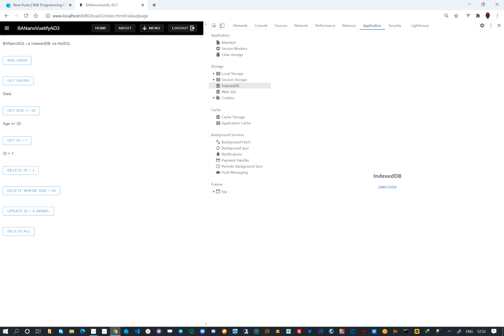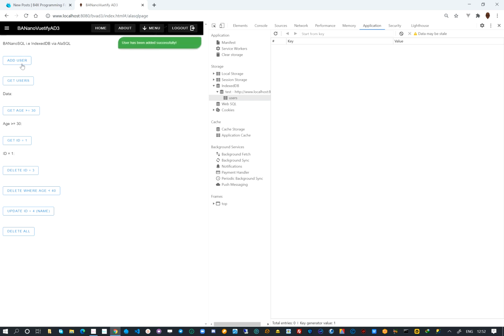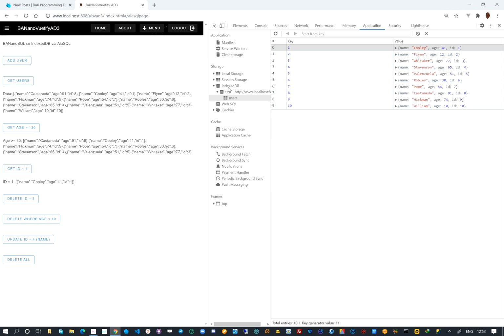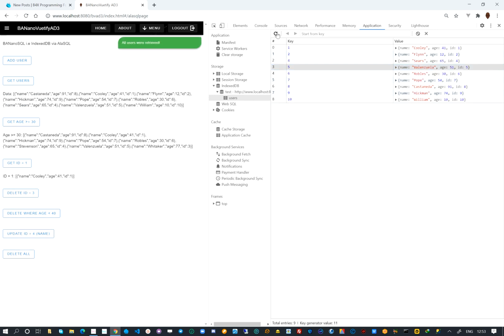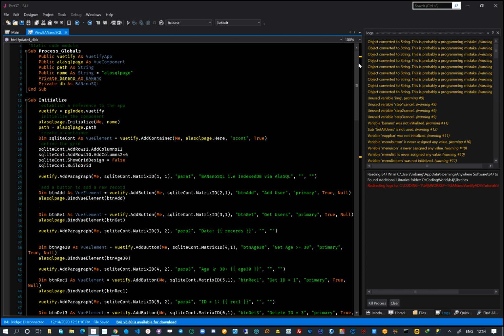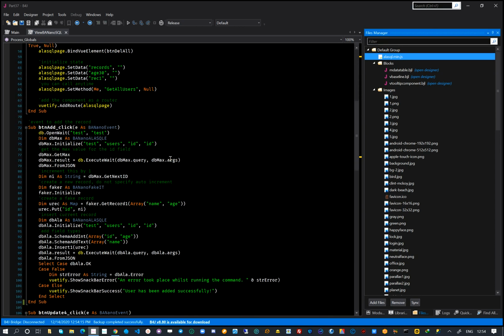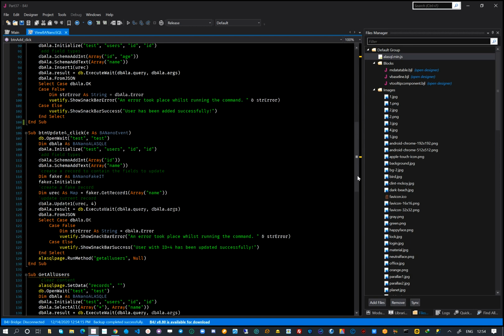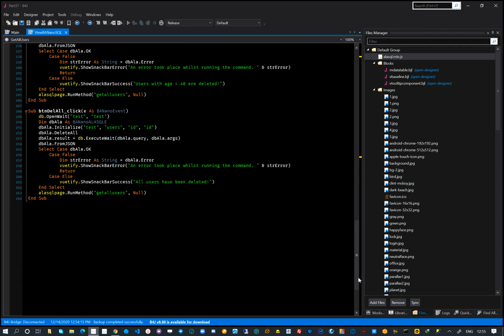BananoVuetifyAD3 For Dummies - Part 37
This 37th tutorial deals with how we can get started with BANanoVuetifyAD3 to create web apps: We create an IndexedDB backend database and perform some crud functions using AlaSQL wrapped to BANanoSQL.